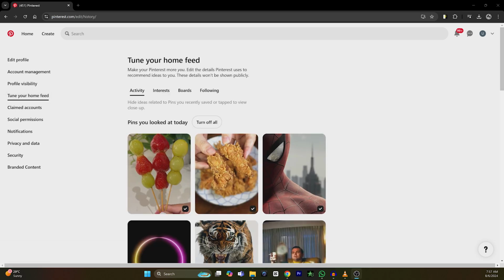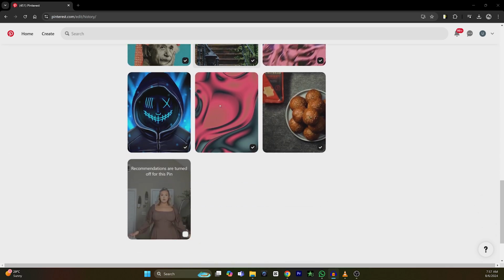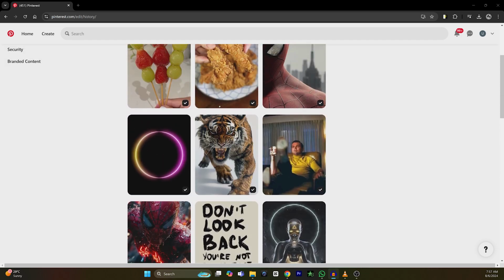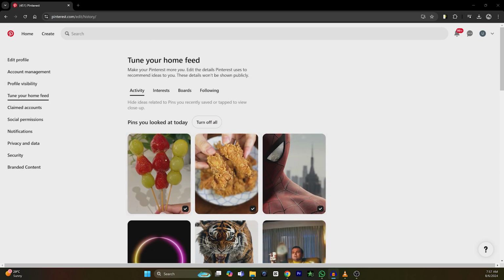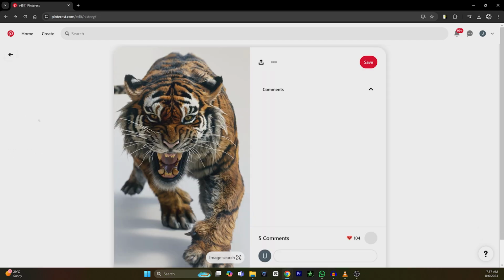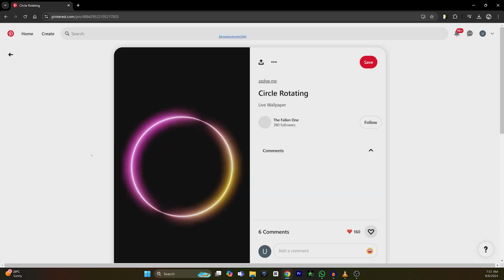How To See Pinterest History (full guide) easy.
How to To See Pinterest History (full guide) easy.

In this video I'll show you how to see pinterset history. The method is very simple and clearly described in the video. Follow all of the steps & see pinterset history